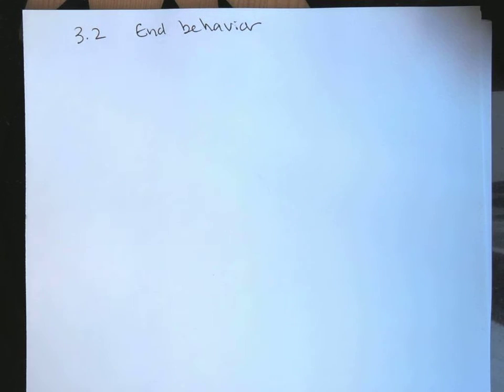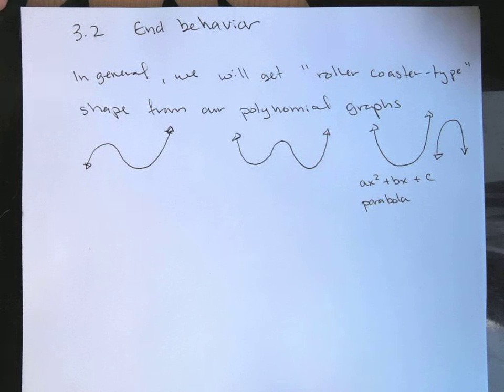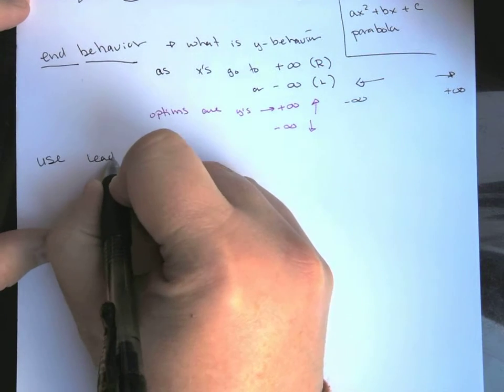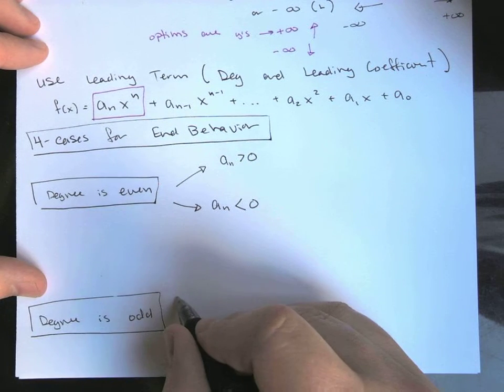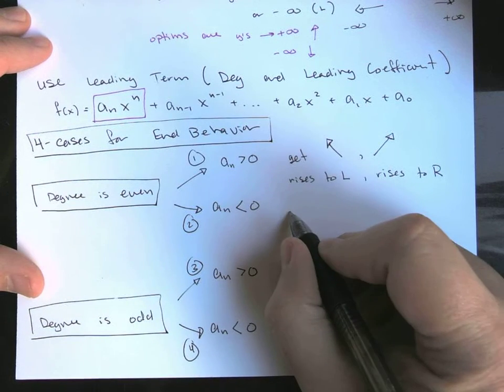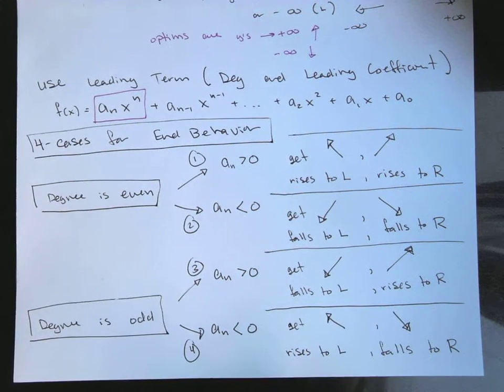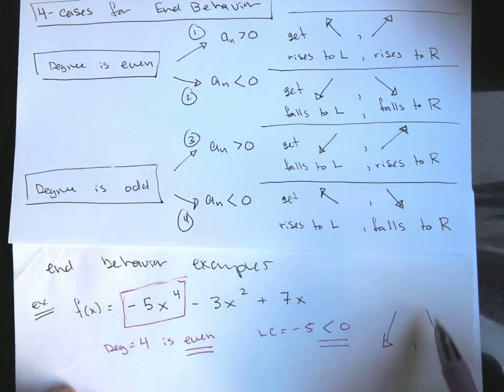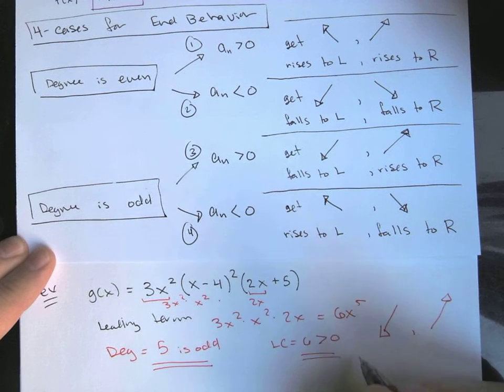MA 130 3.2 End Behavior